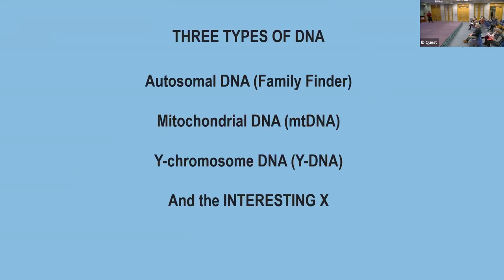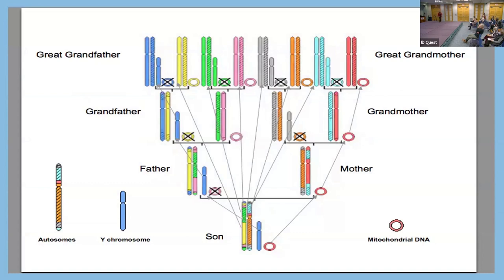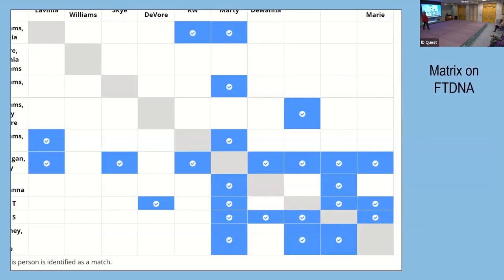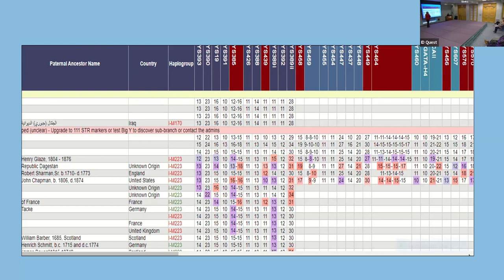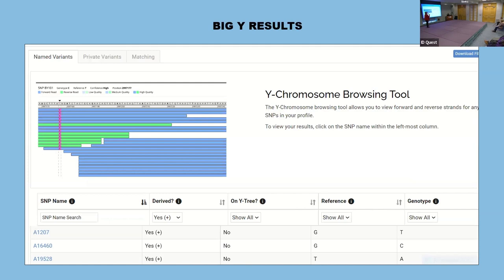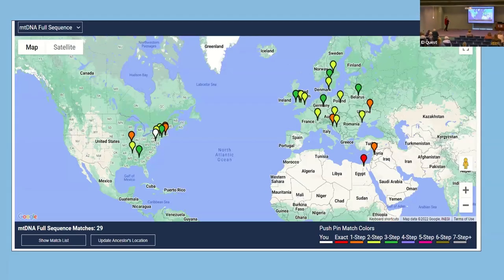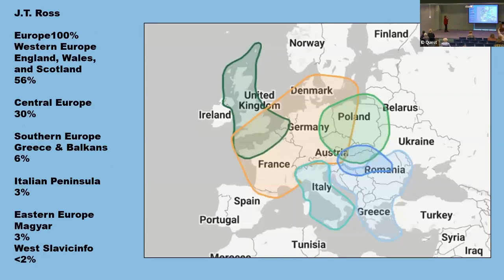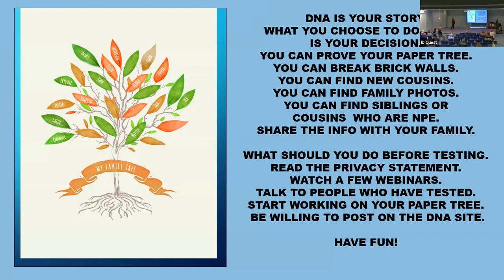What's in your DNA? with Marty Flanagan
Learn about the four types of DNA: Autosomal, mtDNA, yDNA and the X Chromosome